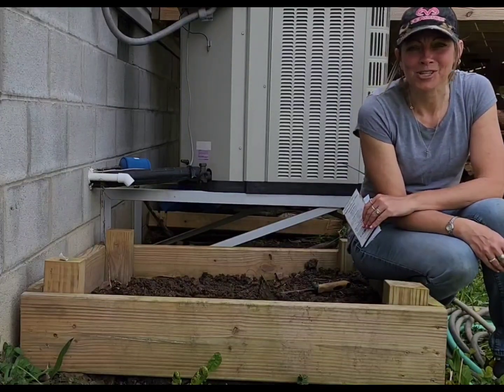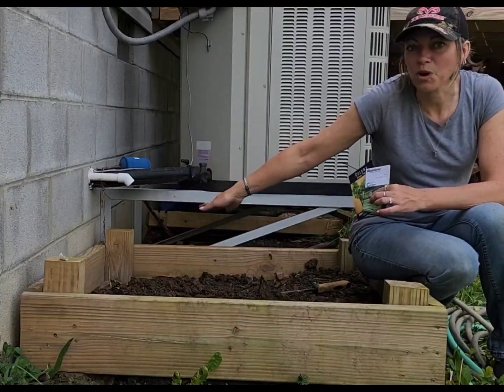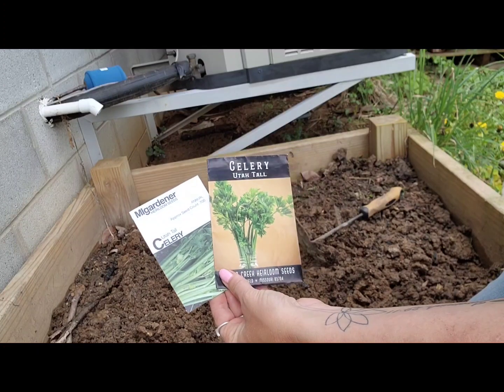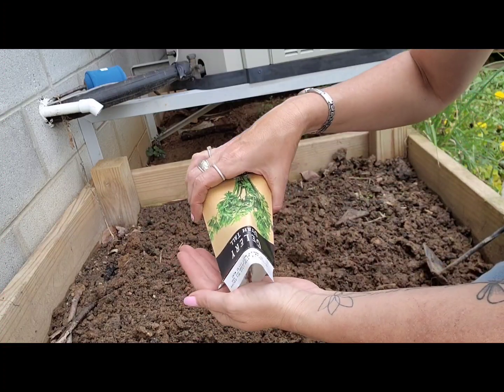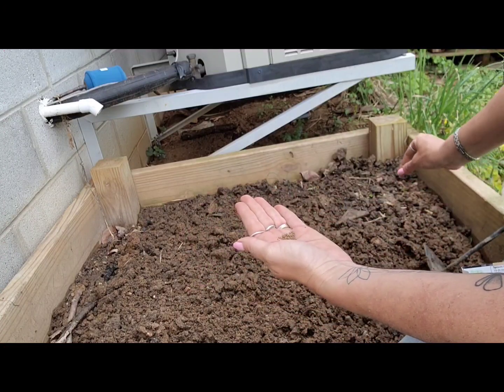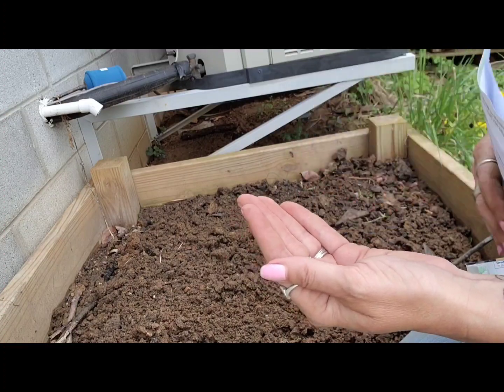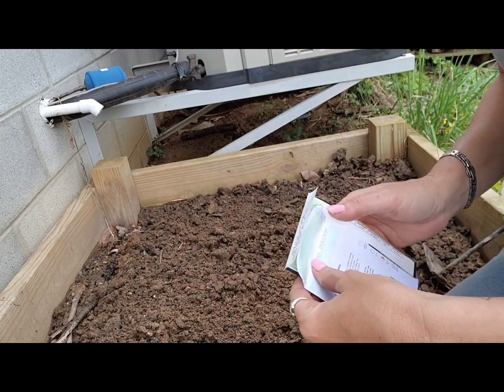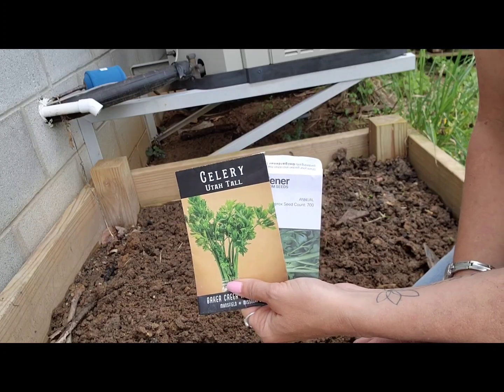Growing celery the easy way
homesteading in Indiana zone 6A
planting celery the easy way